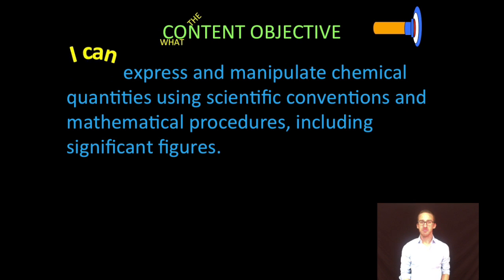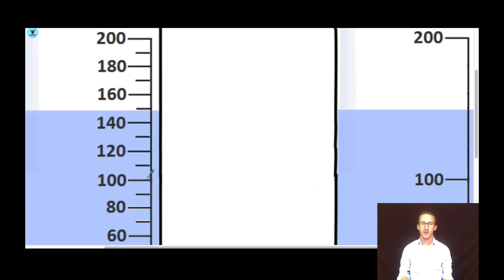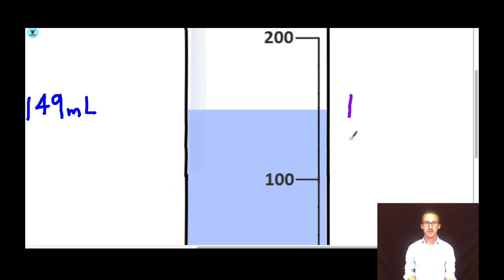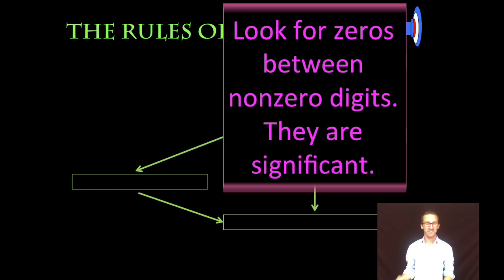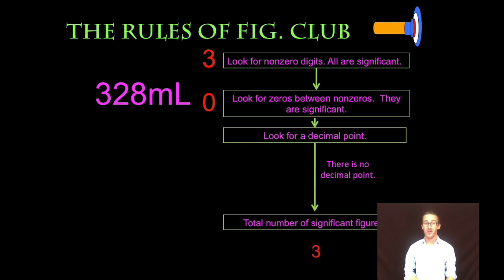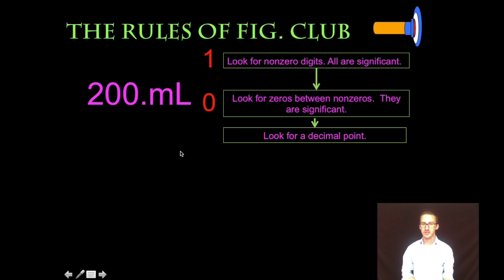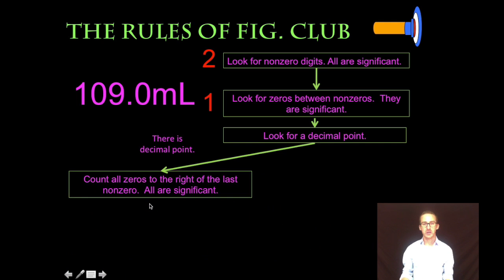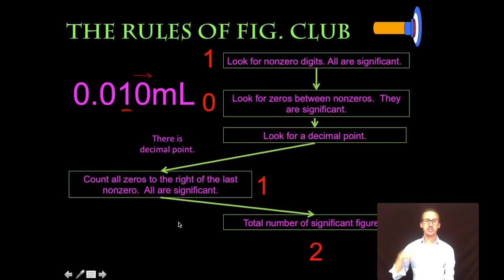Intro to Significant Figures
This video is about Intro to Significant Figures